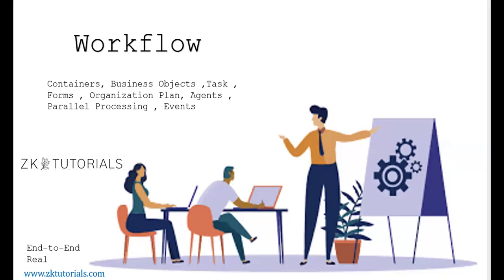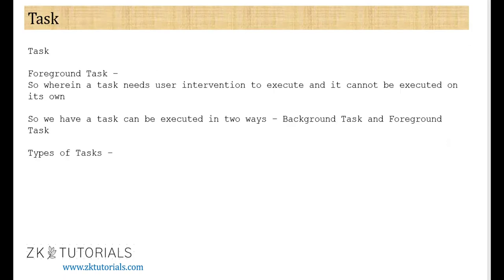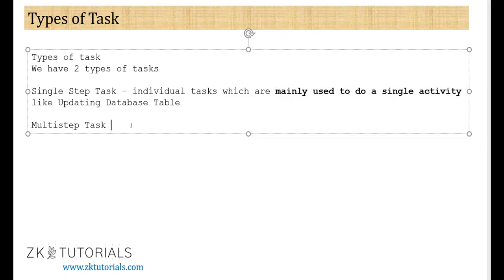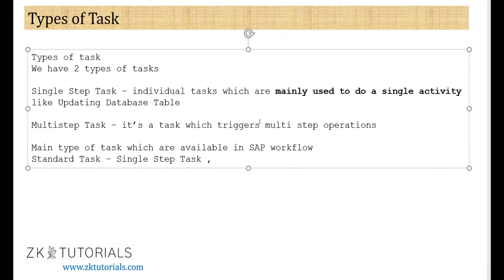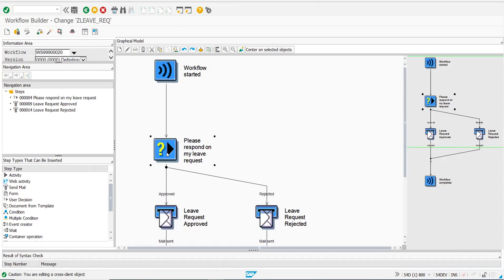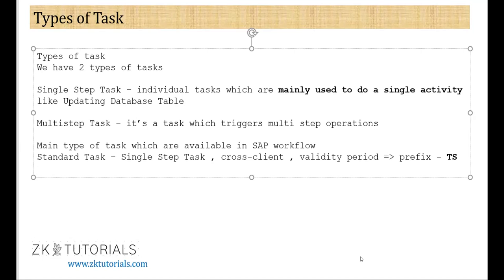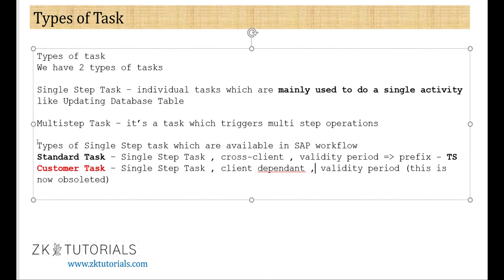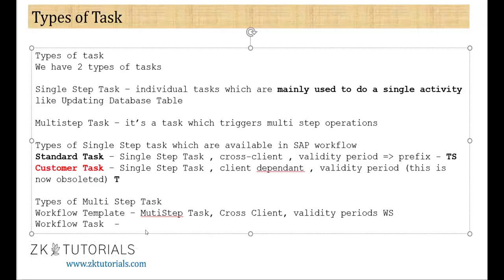4.2 SAP ABAP Workflow Task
4.2 SAP ABAP Workflow Task